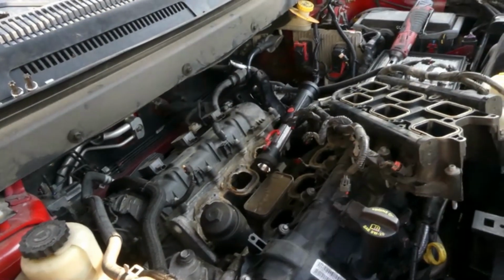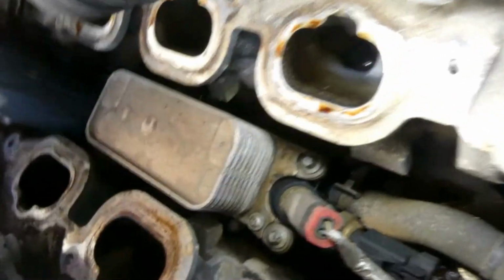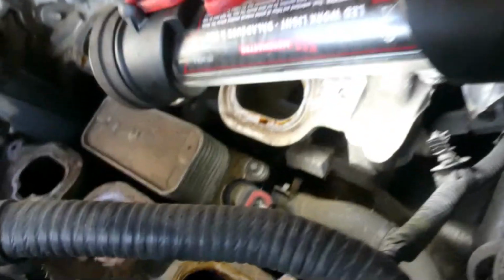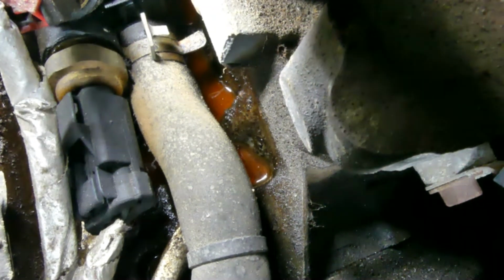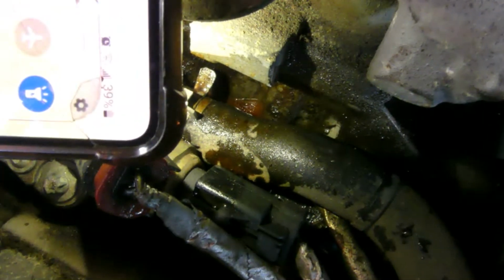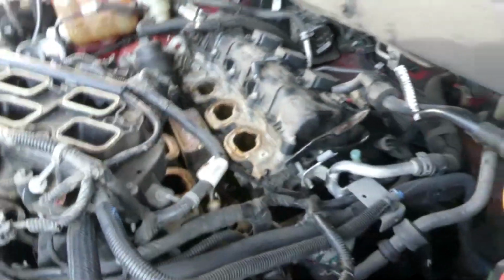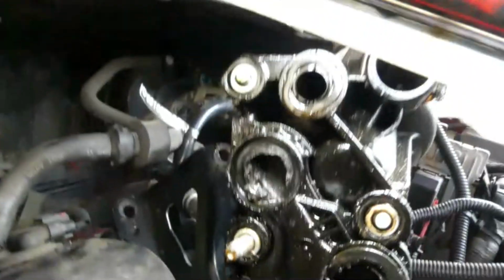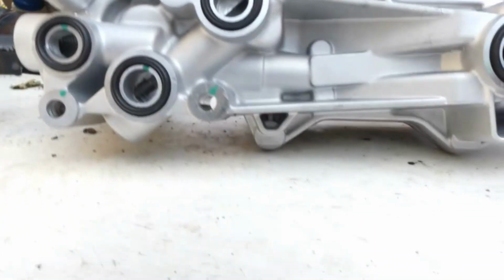2013 Dodge Journey Coolant Leak Diagnosis